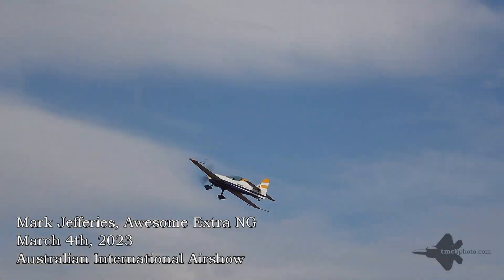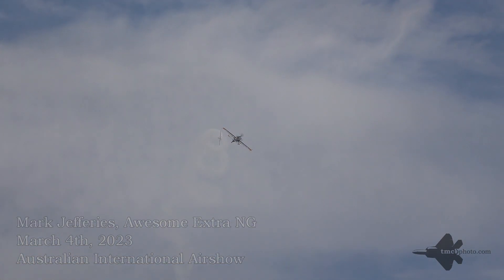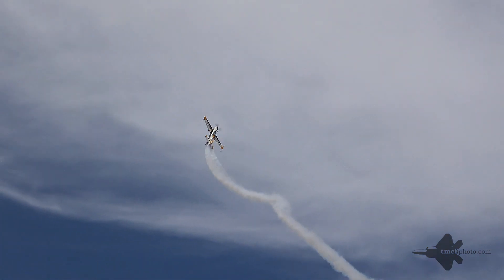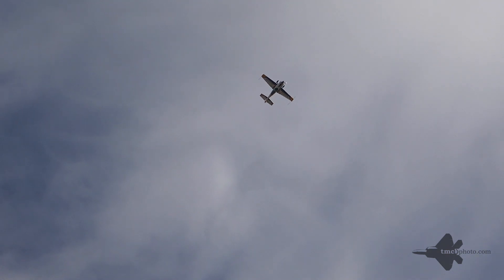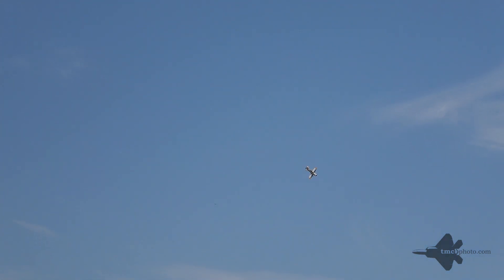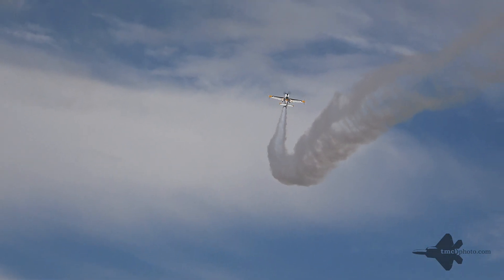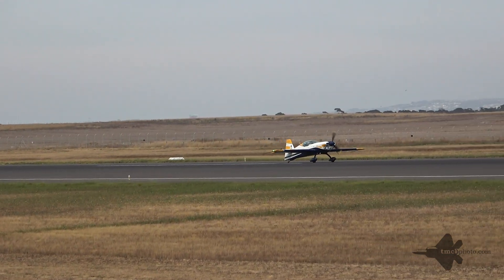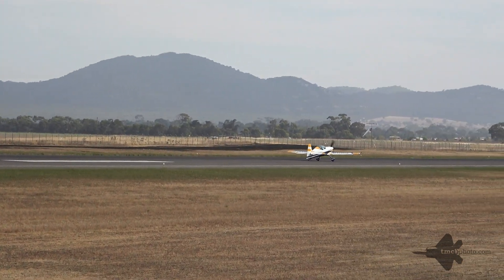Mark Jefferies, Awesome Extra NG + Pyro Pylons - Australian International Airshow - 2023-03-04.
Mark Jefferies performs a thrilling display in his Awesome Extra NG at the Australian International Airshow.

Location: Avalon Airport, Australia
Videography: Alison S.
Editing: Terry M.